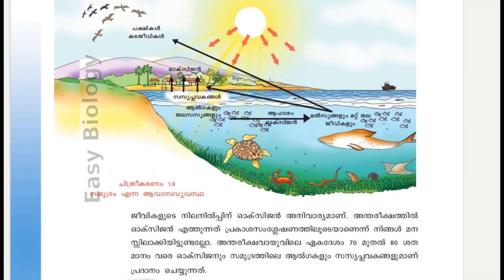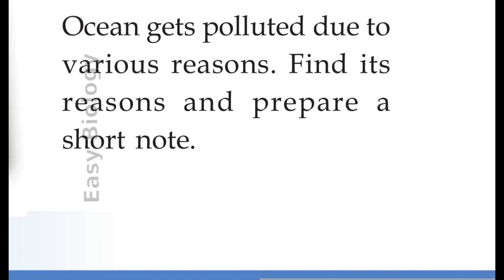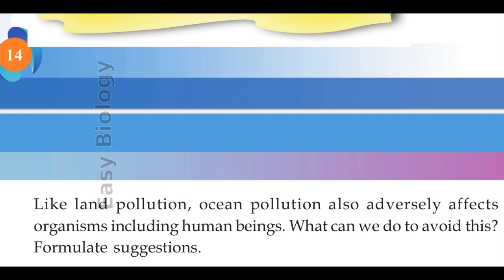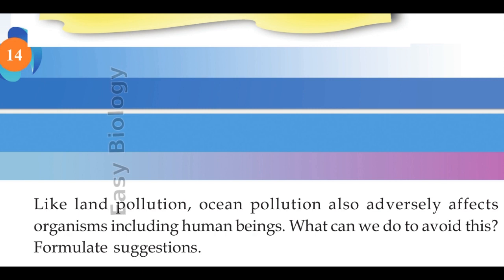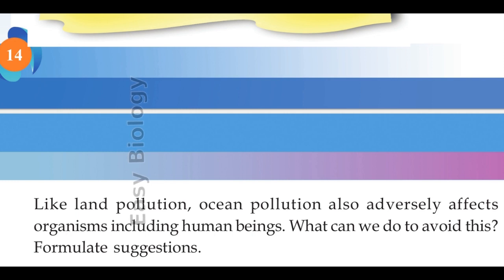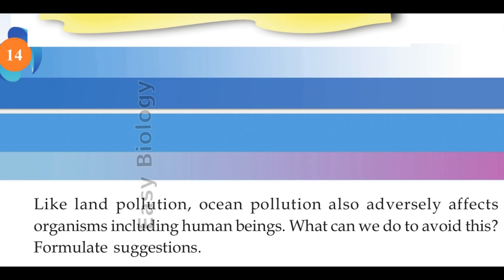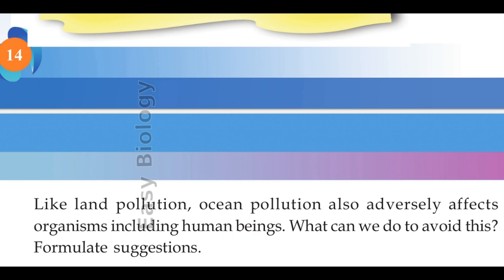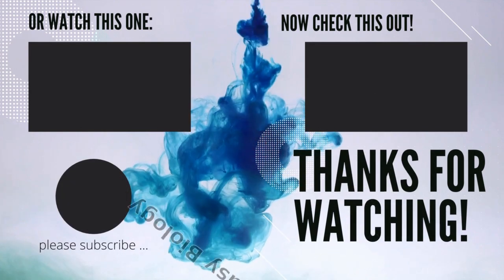Ocean Pollution / STD IX ( Eng.Mal.Med ) Unit 1